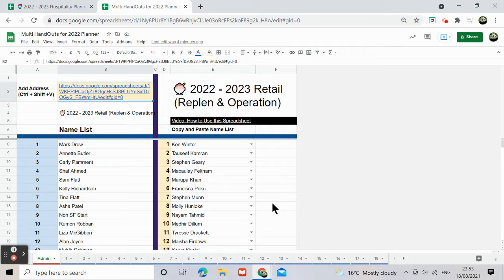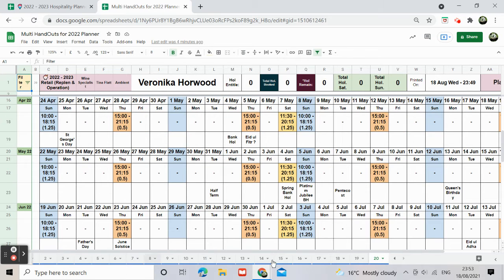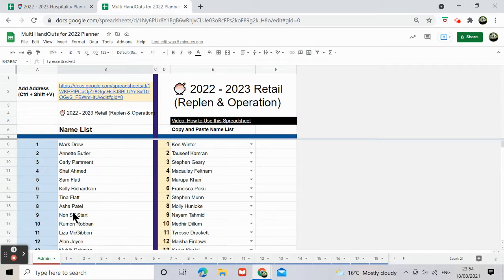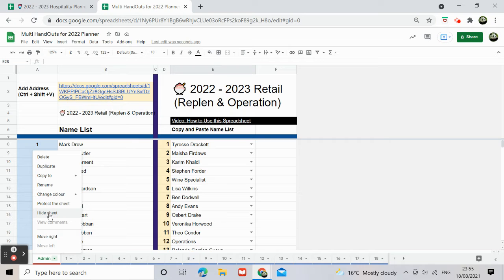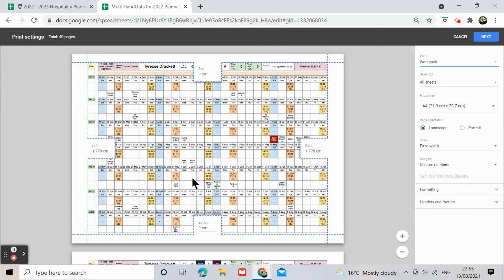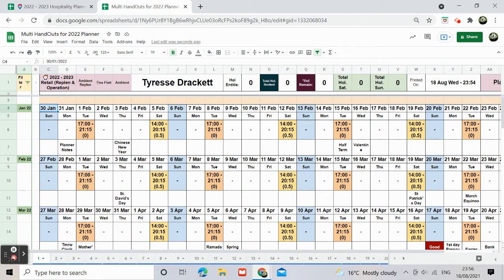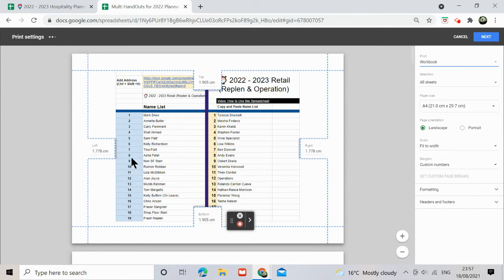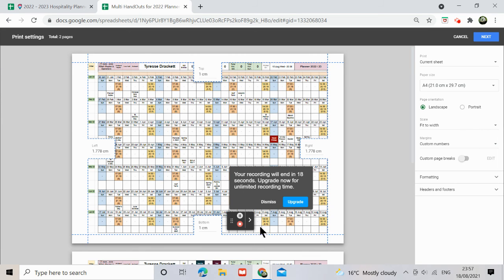Multi HandOut Part 1 - Planner 2022